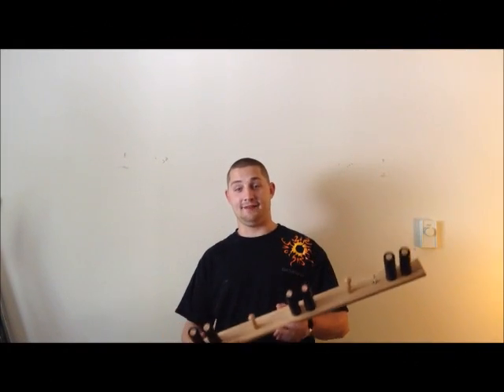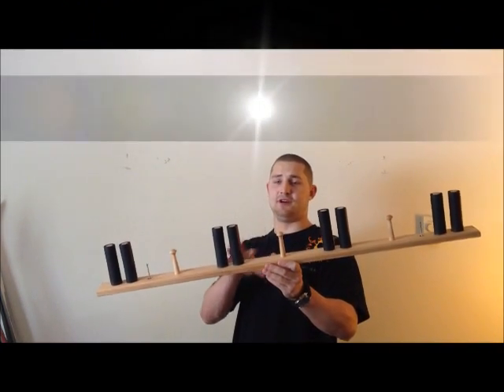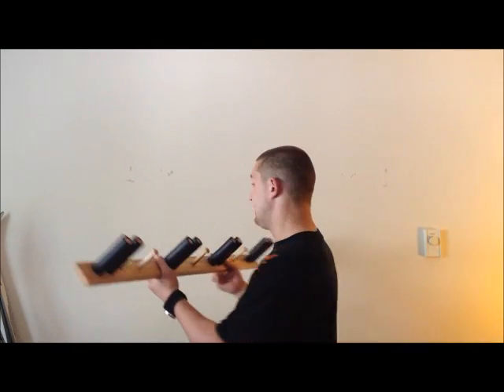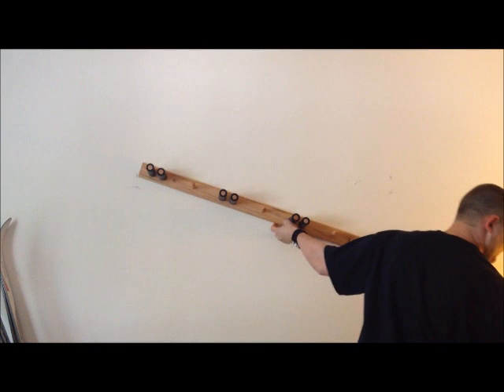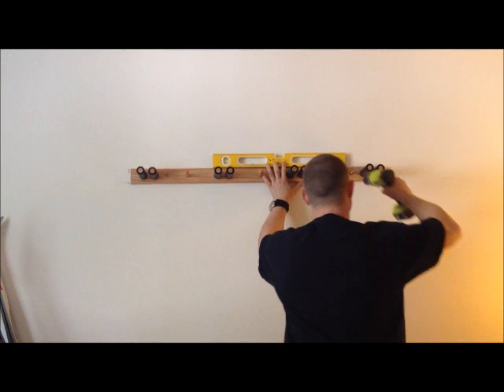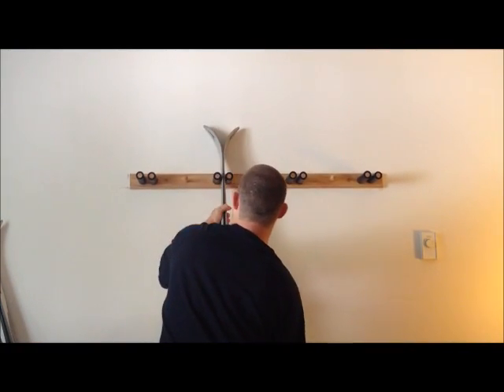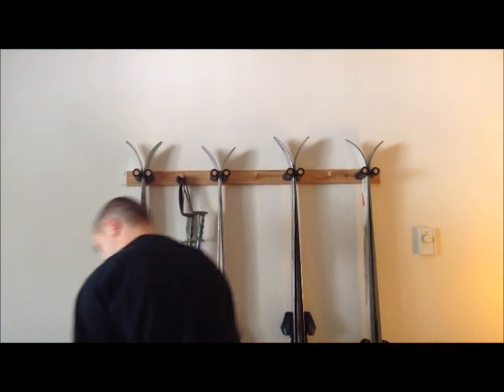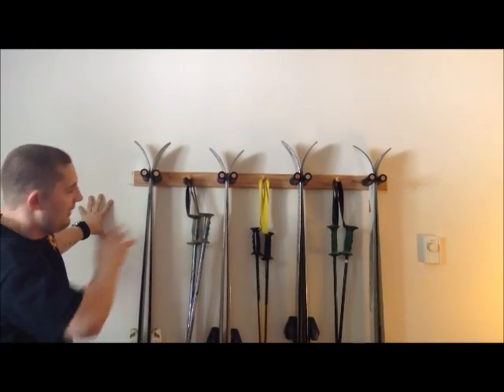DEL SOL VERTICAL SKI-RACK INSTALLATION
OAK SKI-RACK